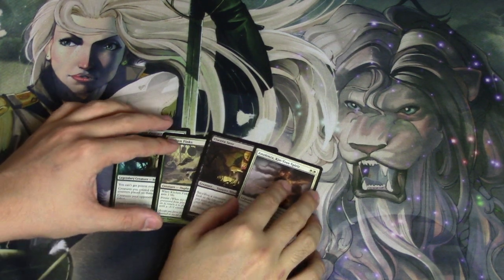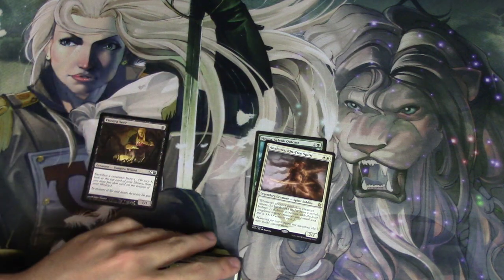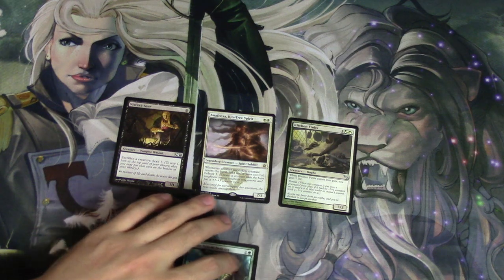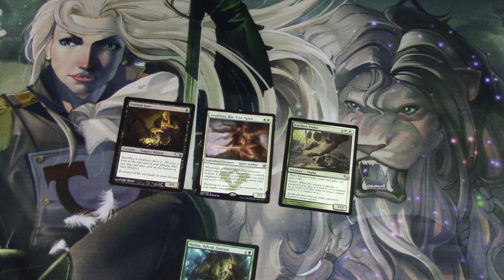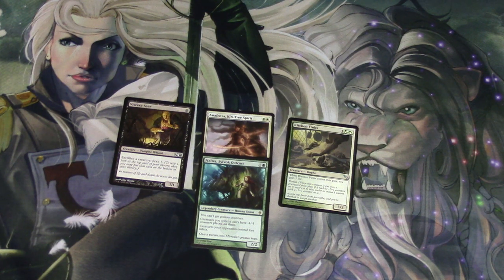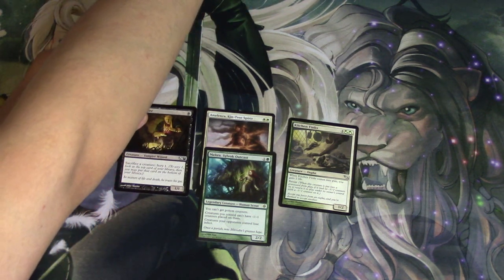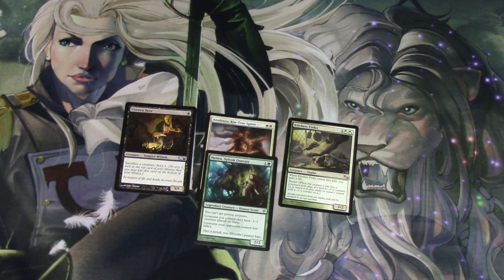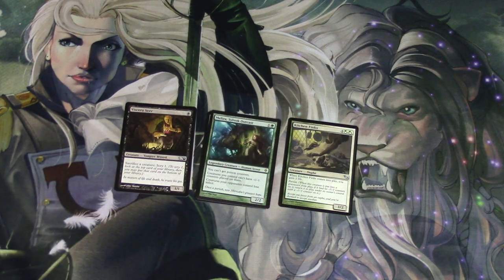Best Magic the Gathering Modern Combo